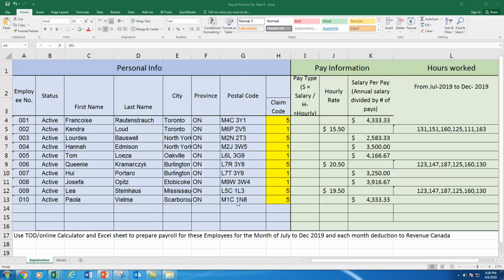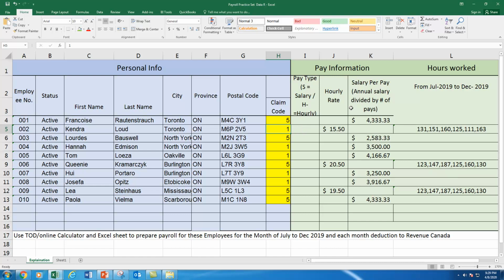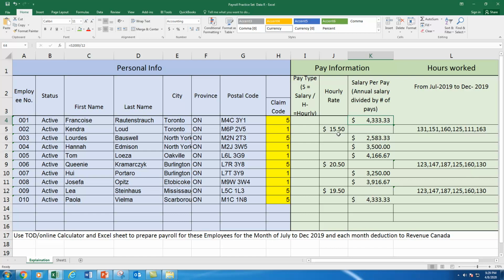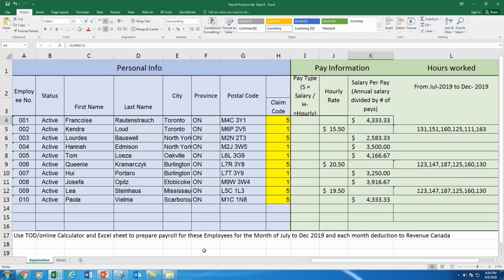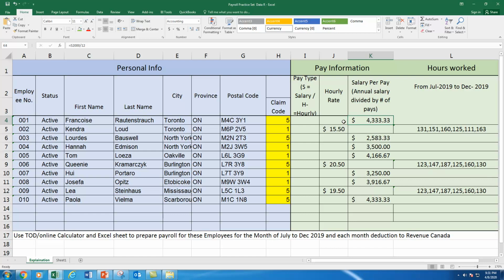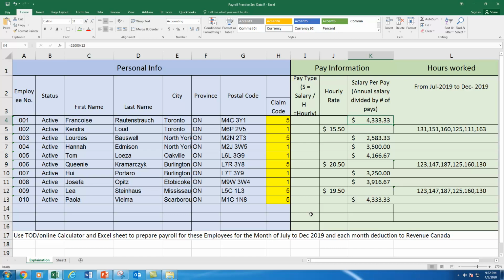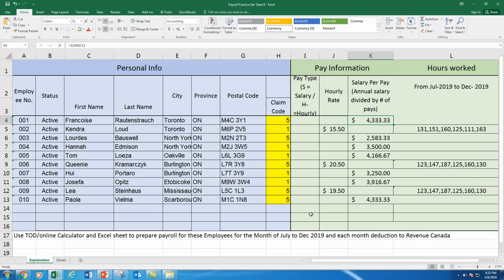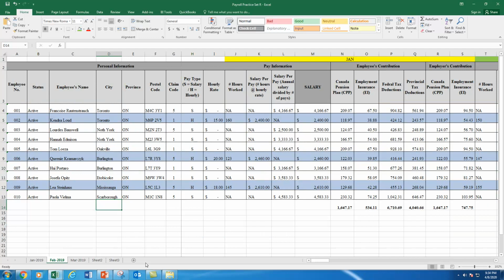test PS V